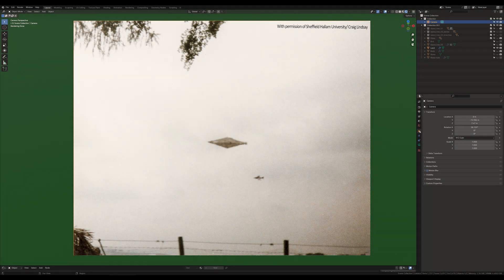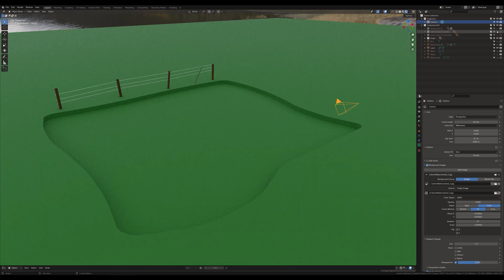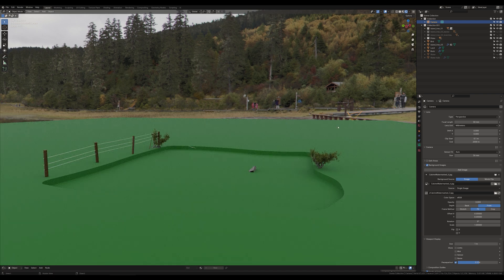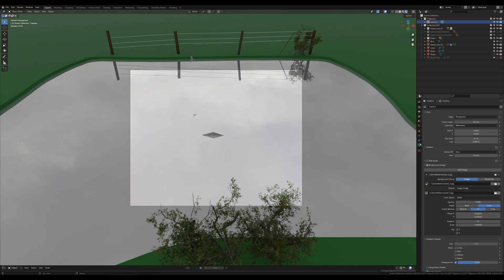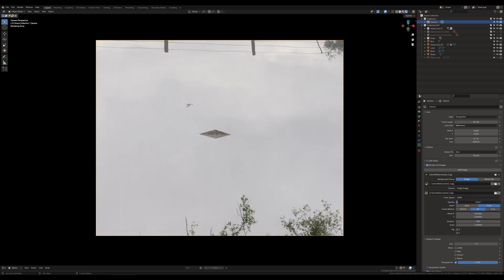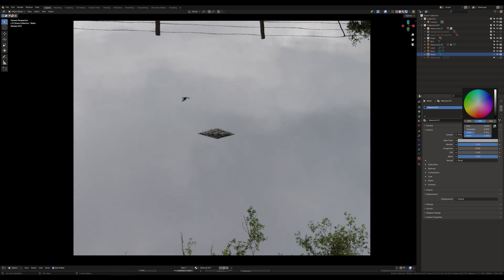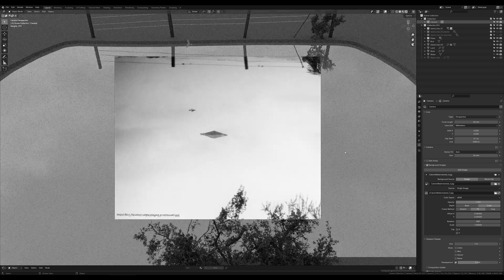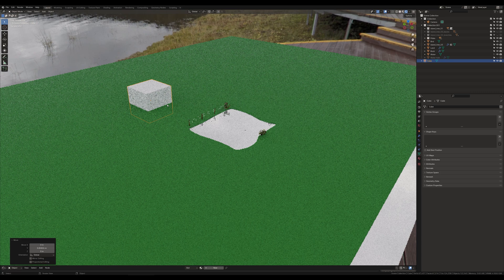Recreation and analysis of the "Calvine UFO" in Blender3D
I have to clear out some things I don't say in the video. I know the whole story behind this case, I know there were 6 photos, I know what people have said and so on.
My point with the Blender model was to see if it COULD be a reflection, if the angles and so on matched - I proved it did.
Of cause if a photo shows up with the whole landscape, it's not the case. And if my "bird" is on all 6 photos, it's not a bird.
People also say there is no pond there, but if it's a hoax, if the photographer shot the photo of the rock, a bird was flying through and they turned the photo upside down when developing the film and laughed because it looked like a flying object and made a joke with the newspaper. The photo could be from everywhere.
I hope more evidence will show up in the future, because this single photo and no source is not quite enough I think :(